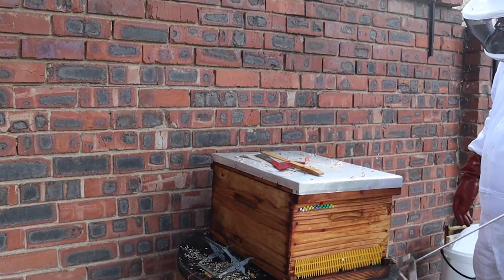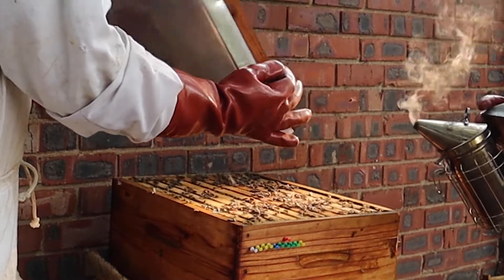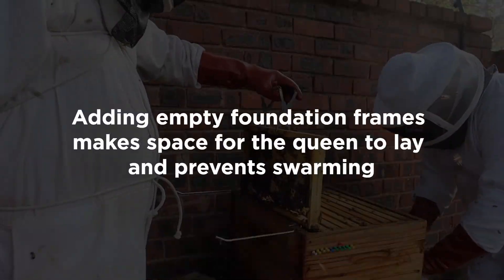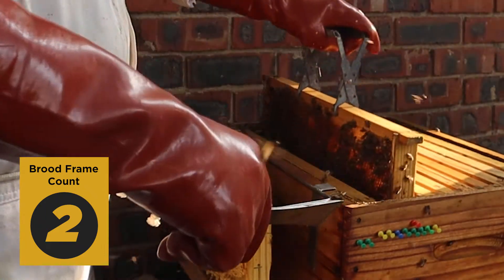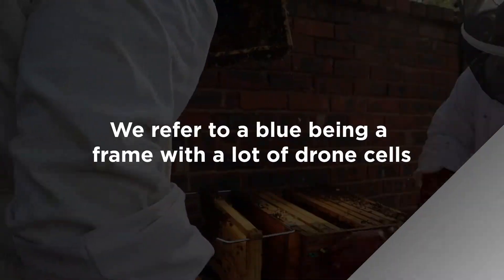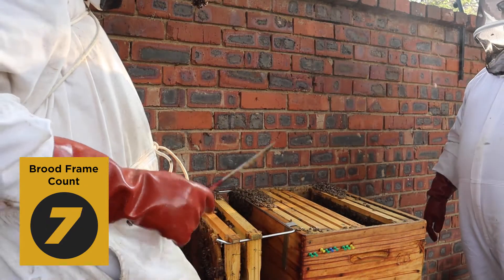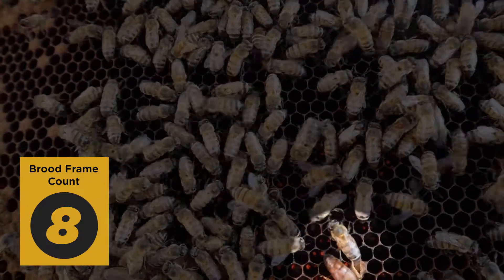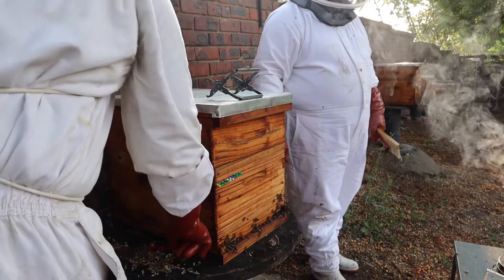Know When to Super your Honeybee Beehive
The two things we look for to know it it is time to add a Super to a Honeybee Hive.

The first thing we look for when opening a honeybee hive is if the lid is full of bees. A full lid of bees indicates a strong, growing colony.

When then work our way through the beehive box, checking every frame for bee brood. If the box has 8 or more frames of brood then that is the second sign we need to super the hive.

The last decision to make is the consideration of the timing in regards to the nectar flow. It would not be good to super the hive if a dearth is expected. If it is just before the flow starts then go ahead.

My Favorite Beekeeping Equipment
*Beekeeping Equipment I Use:
• Favorite Hive Tool
• Preferred Smoker
• Beekeepers Suit
• Preferred Queen Excluder
• 10 Frames Hive Kit

• The Beekeeper Bible
• Beekeeping For Dummies